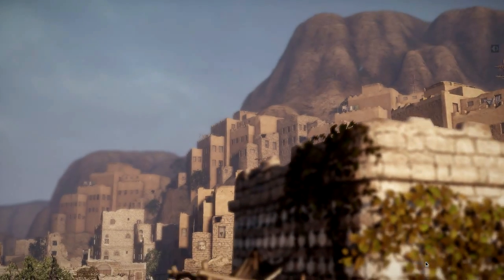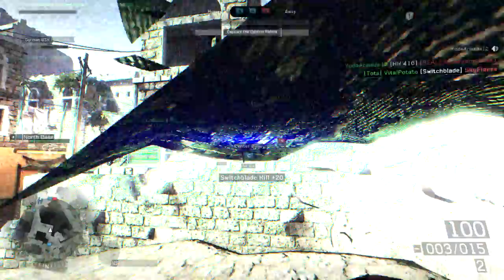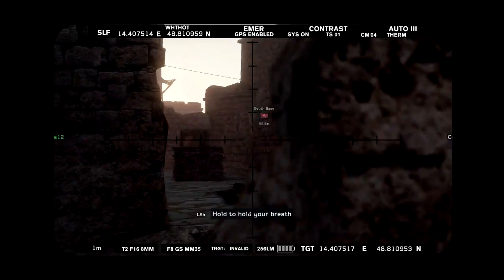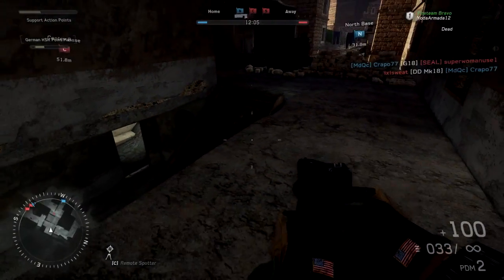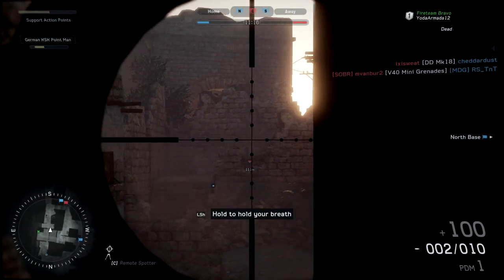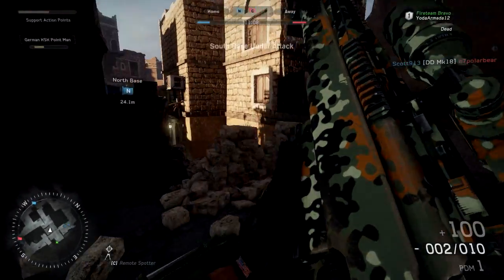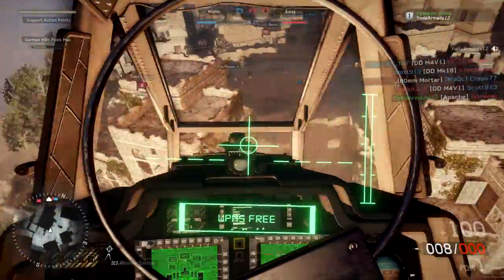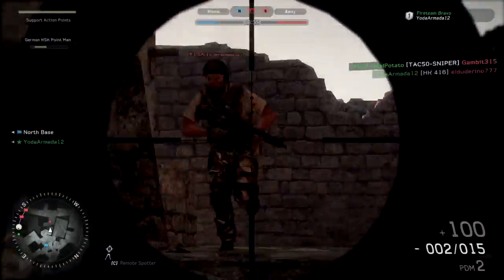Warfighter: TAC .50 Cal Sniping and Apache Pilot